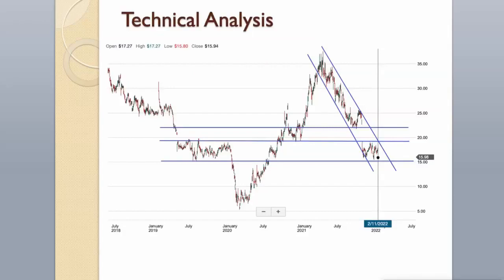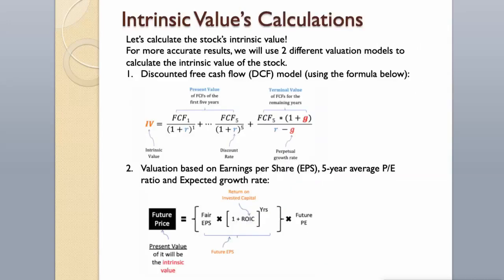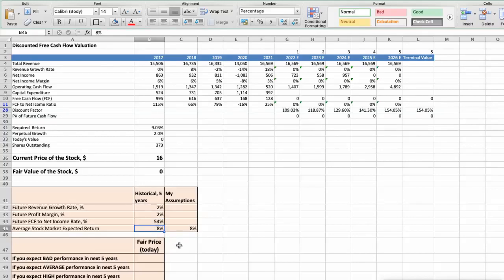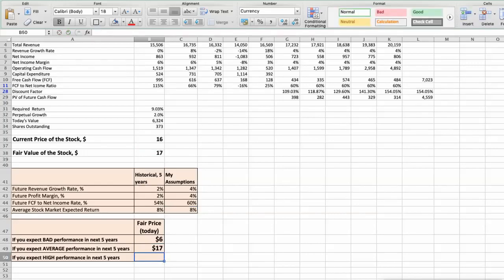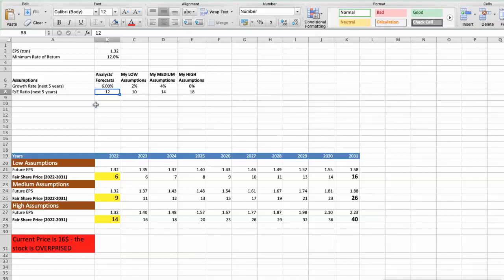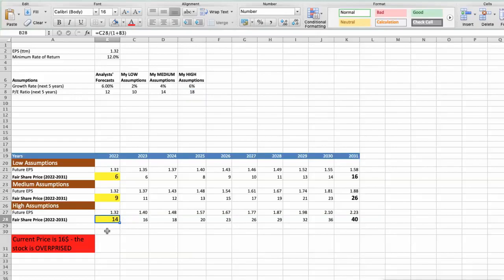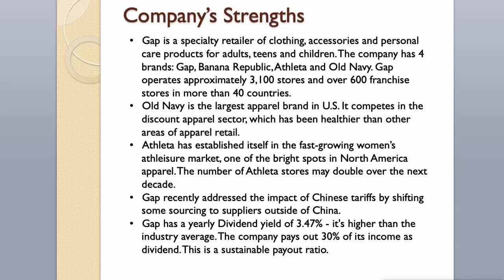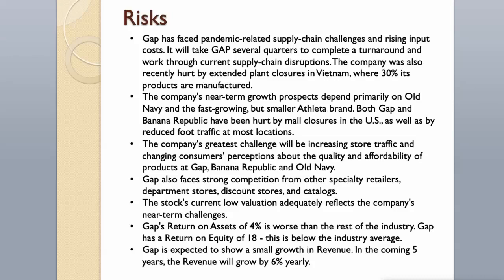GAP (GPS) Stock Analysis and Intrinsic Value | Buy Now or Wait?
GAP (GPS) Stock Analysis. This video will provide an updated analysis of GAP's business, technical analysis and 2 different valuations of the stock using Discounted Cash Flow (DCF) model and EPS multiples model. The intrinsic value of a stock is its true value (fair price). In this video we will also assess the main strengths and risks of the company, as well as Wall Street's predictions and forecast for 2022.

Gap is a specialty retailer of clothing, accessories and personal care products for adults, teens and children. The company has 4 brands: Gap, Banana Republic, Athleta and Old Navy. Gap operates approximately 3,100 stores and over 600 franchise stores in more than 40 countries.